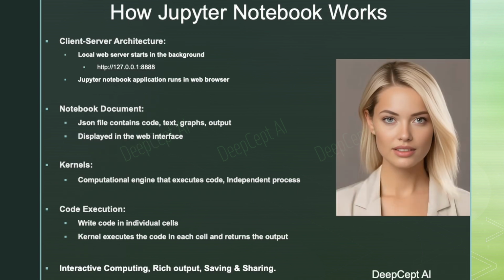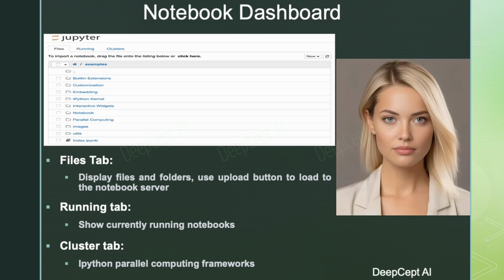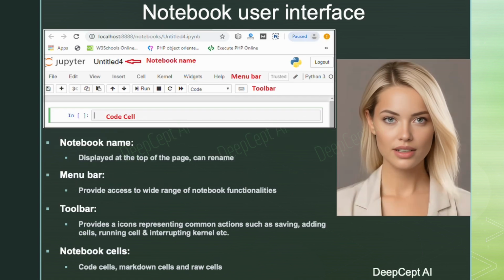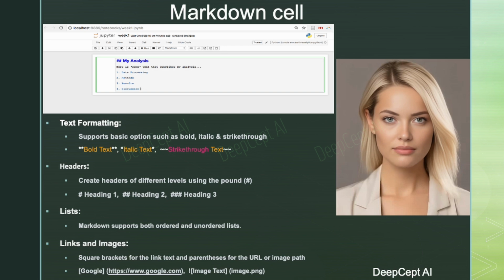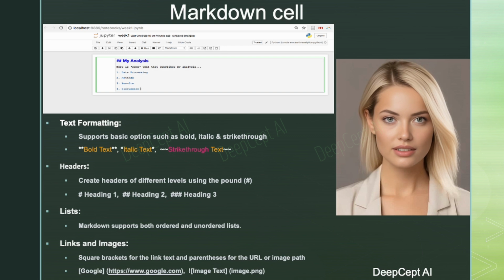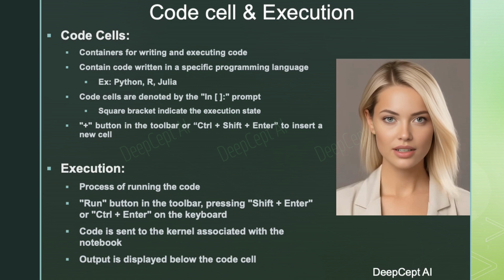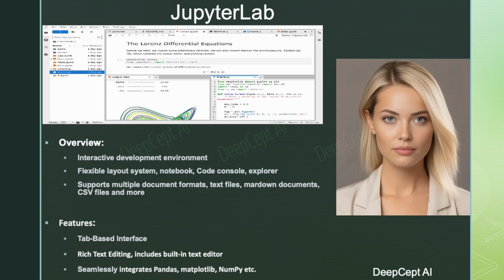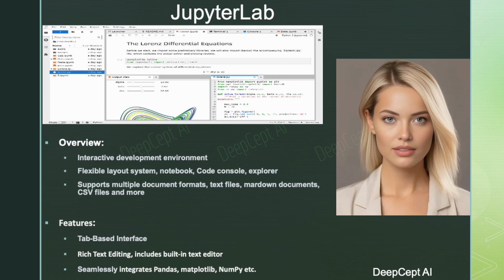Jupyter Notebook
Introduction to Jupyter Notebook and how to use it for development